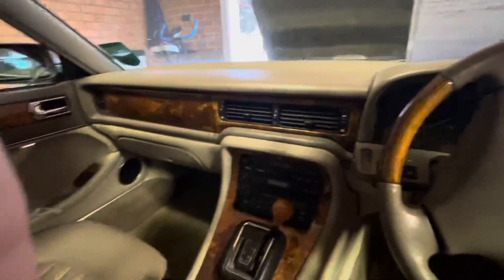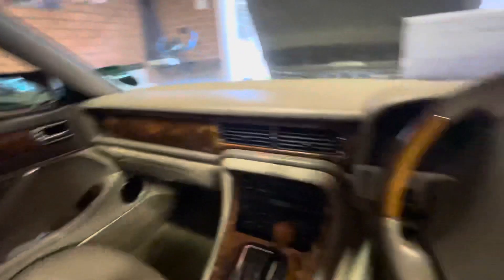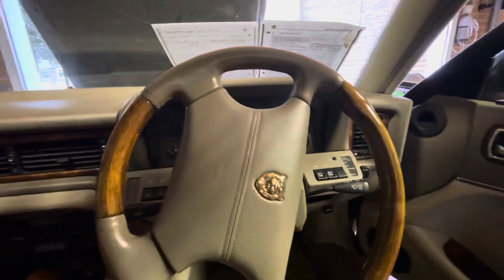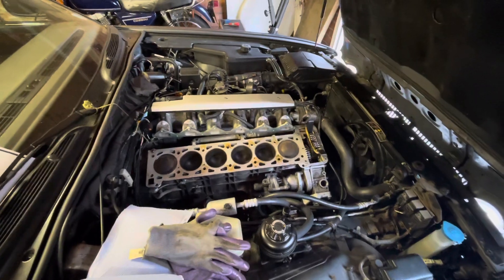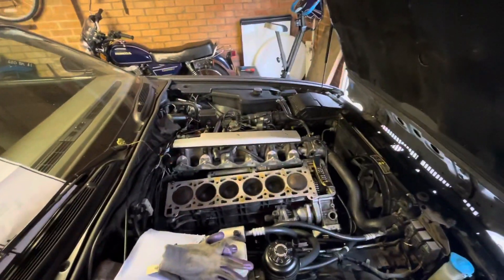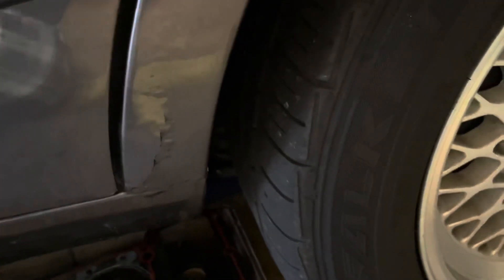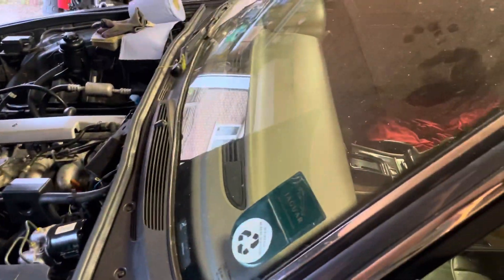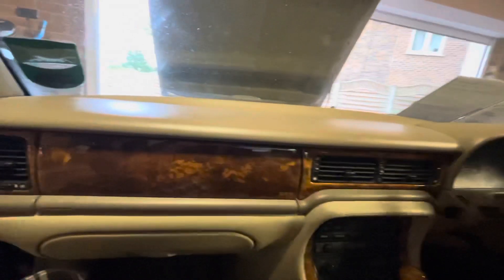Gloria the Jaguar x300, it’s not good… sad news. Ep.01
My Jaguar x300 needs a touch of TLC. Introduction into the project here…